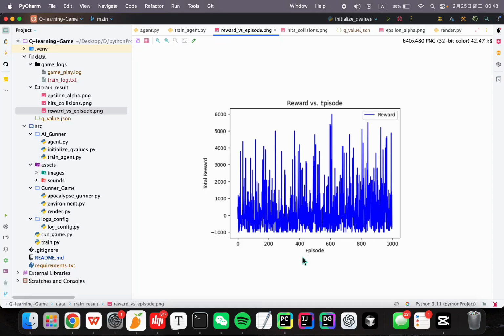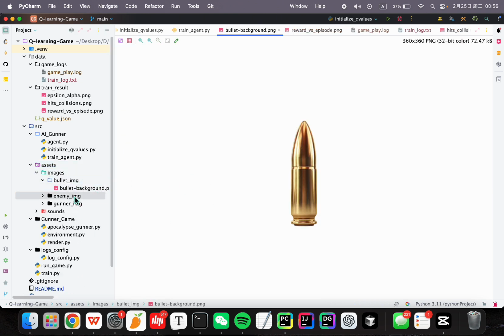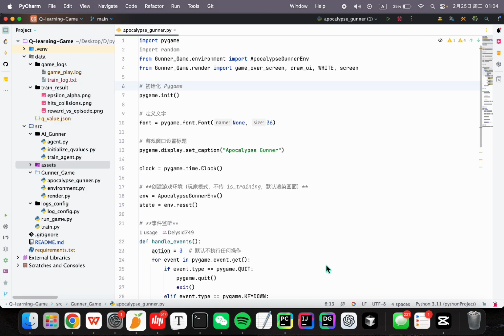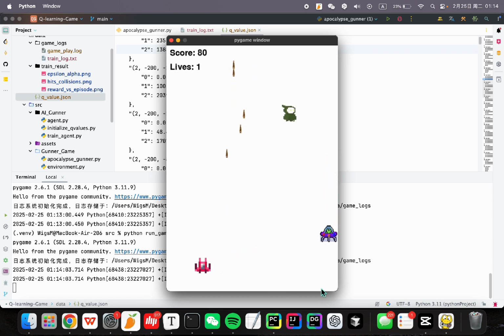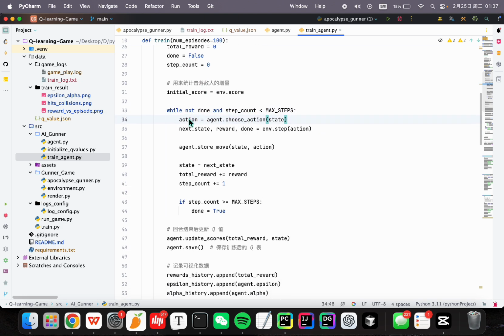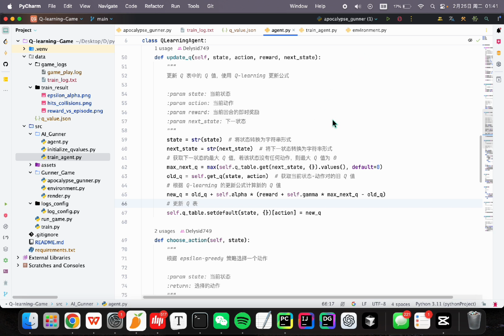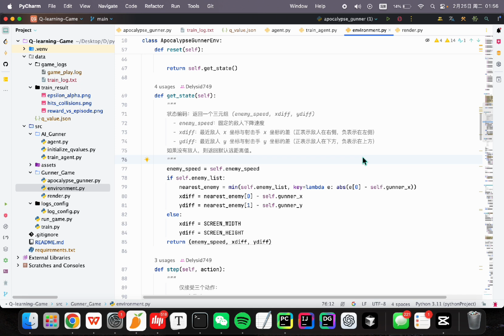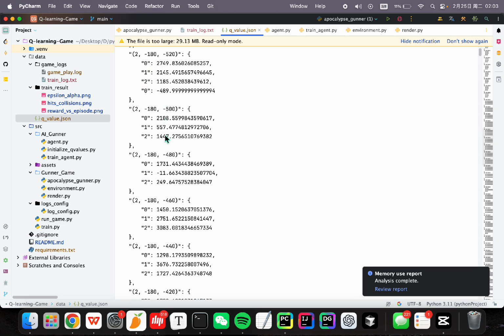A Gunner Game using Q-Learning